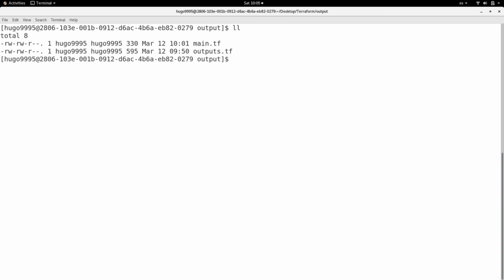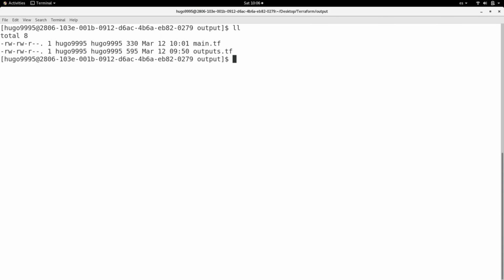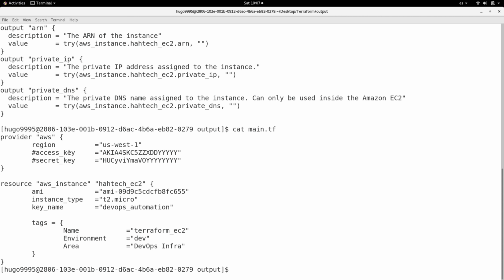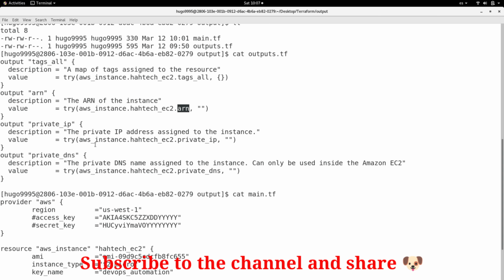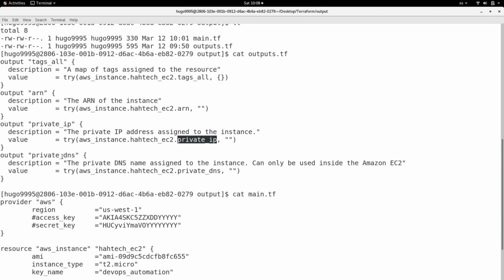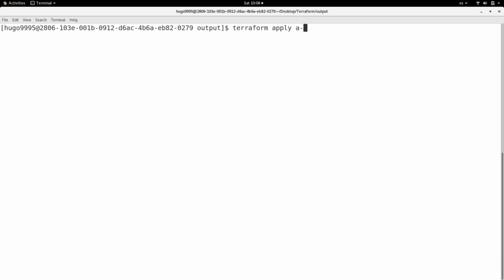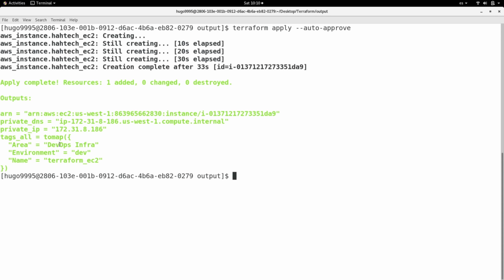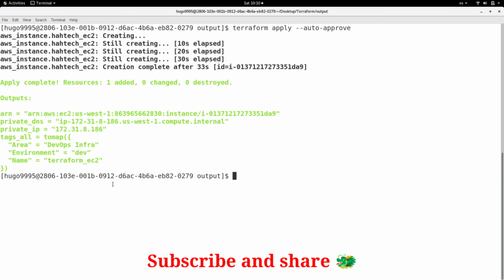🖍 OUTPUT Block 🖍 in TERRAFORM | How to display infra details after creation | IaC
Hi All,

In this video I'm going to explain you what is the outputs block in Terraform, its purpose and how valuable is to display infra details after the resource is created with Terraform.

You as DevOps engineer should automate all of these taks and you should also be able to provide all necessary information to the users so they can interact with the new infra.